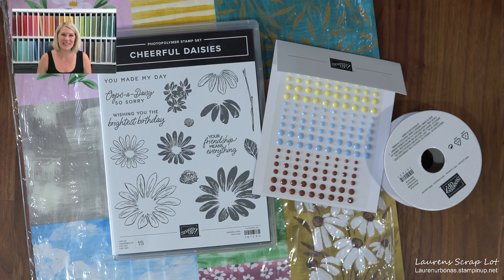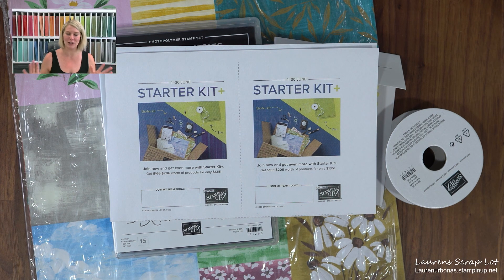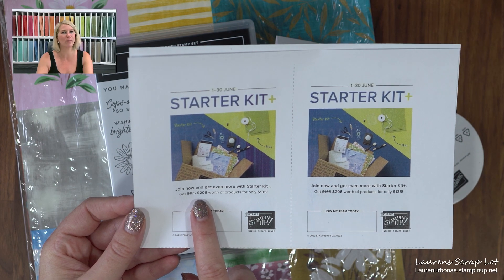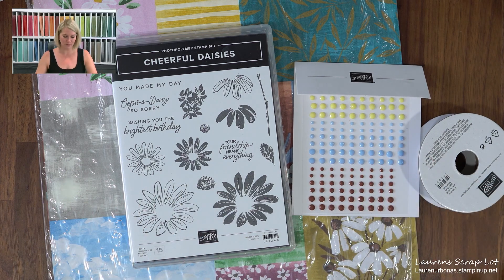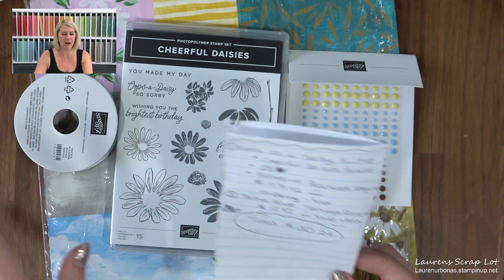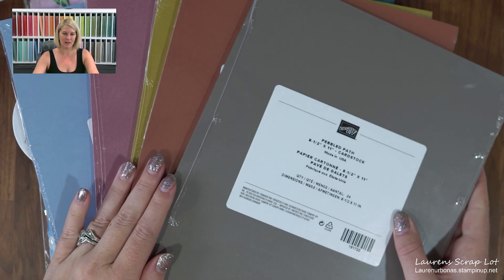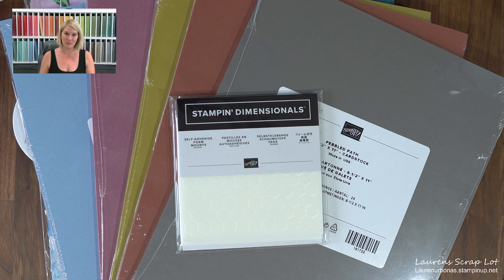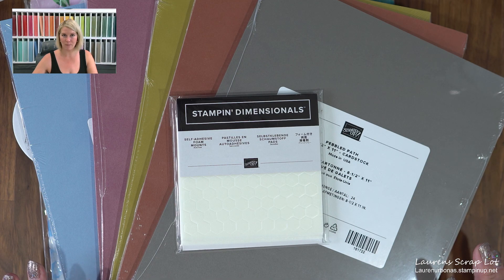Ending Soon- June 2023 Starter Kit Promo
Time is almost up to take advantage of the AMAZING Stampin Up Starter Kit Promo--- On Until June 30th!!!
For only $135 you can pick $206 worth of products straight from the catalogue... anything your heart desires!
Or Go To:
laurenurbonas.stampinup.net
Click: Join (top of the page)
Happy Stamping!!!